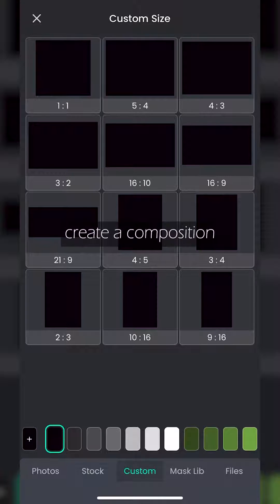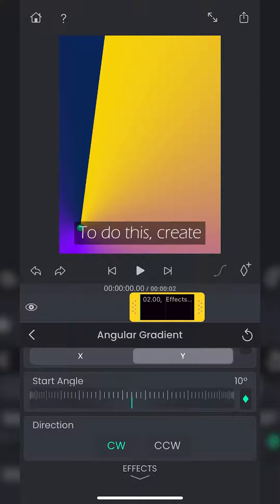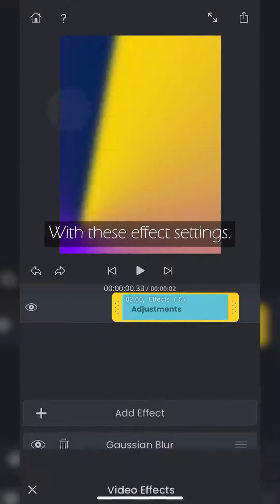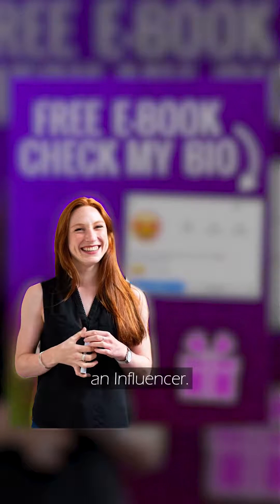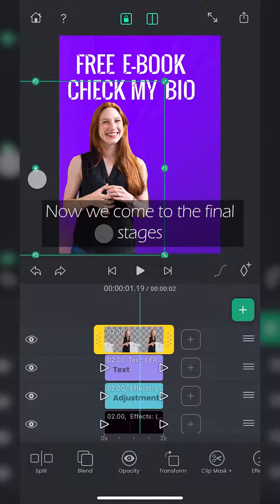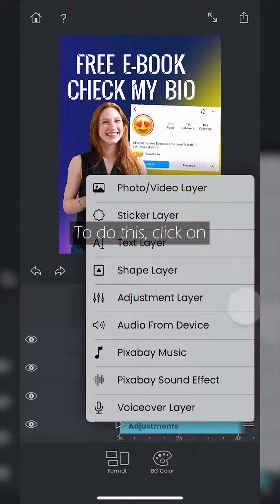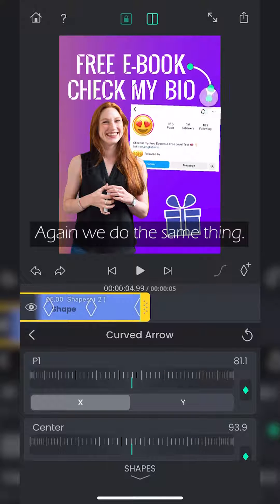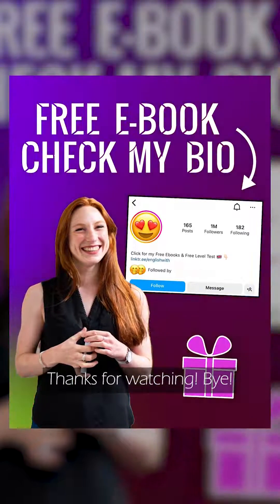Creating a custom Creative video using Superimpose V app.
Creating a custom Creative video using Superimpose V app on iOS.